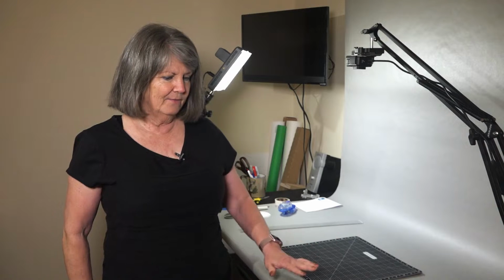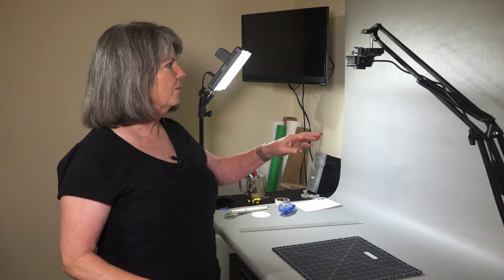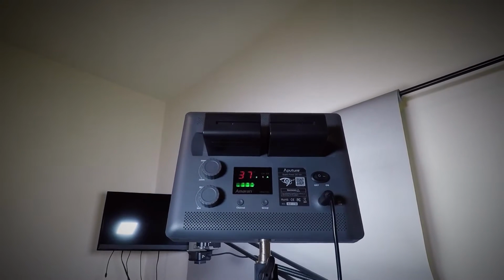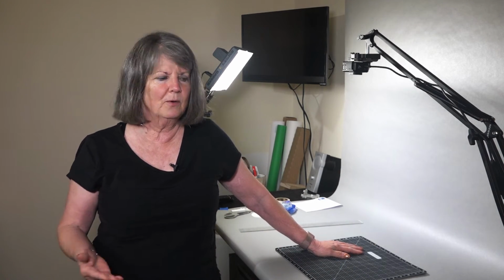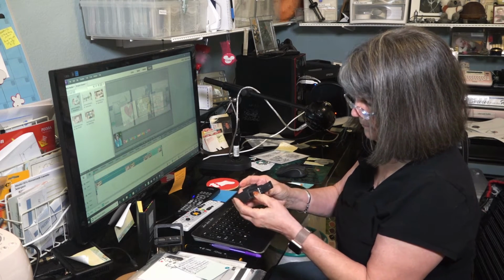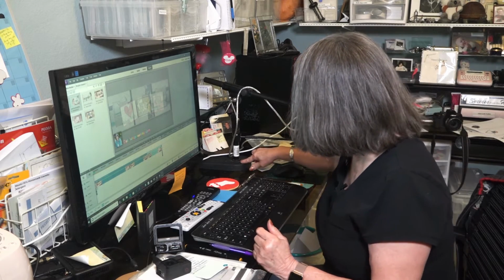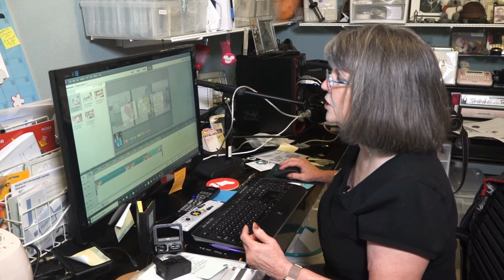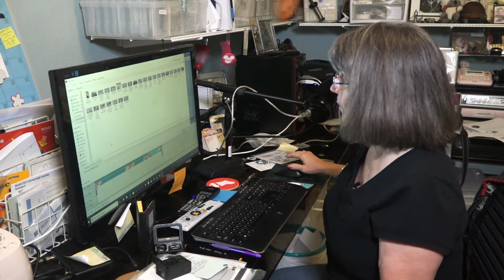DIY - Scrapbooking Video Studio - You can create one too!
Everything you need to create a wonderful Video Studio for yourself! This video details where and how I make my Scrapbooking videos for my Blog. It includes information on all the equipment inside the studio, plus a sit-down at my computer, where I talk about the software and technique involved in creating my videos.

Feel free to make comments or ask questions in the reply section of this video.

Background Music from PremiumBeat.om